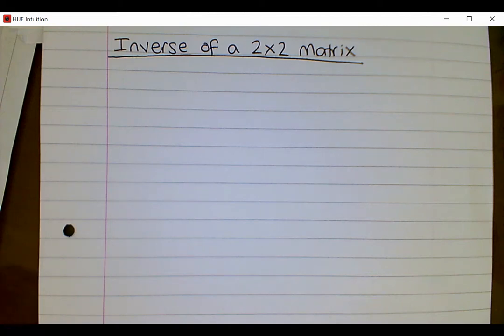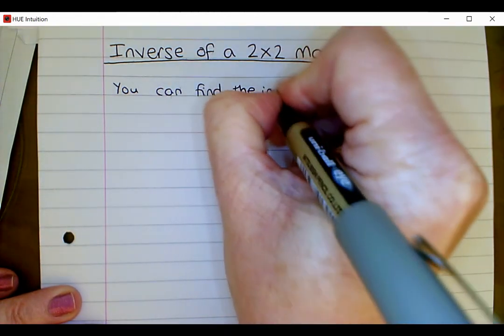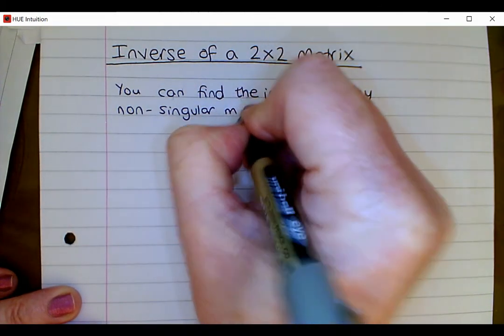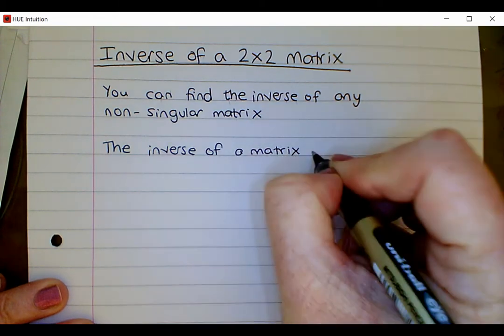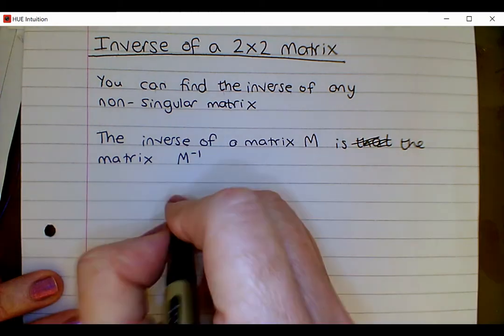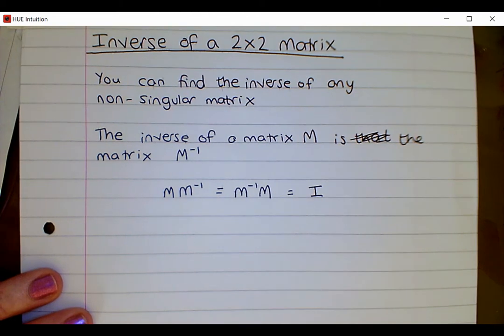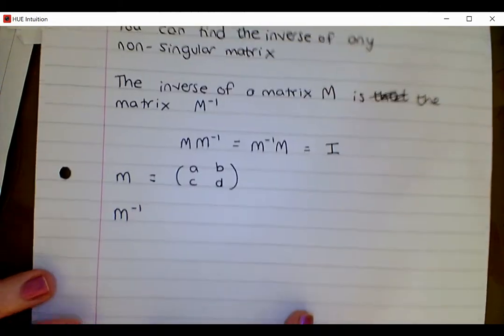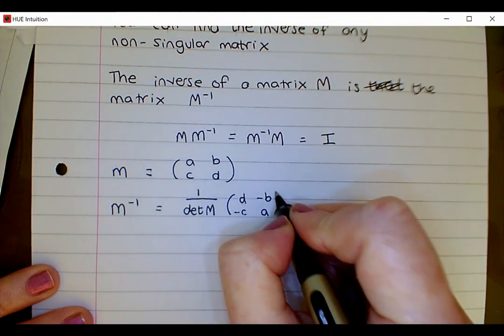Finding the inverse of a 2 x 2 matrix notes